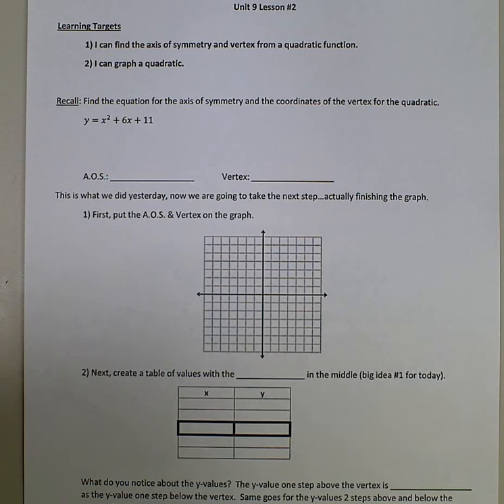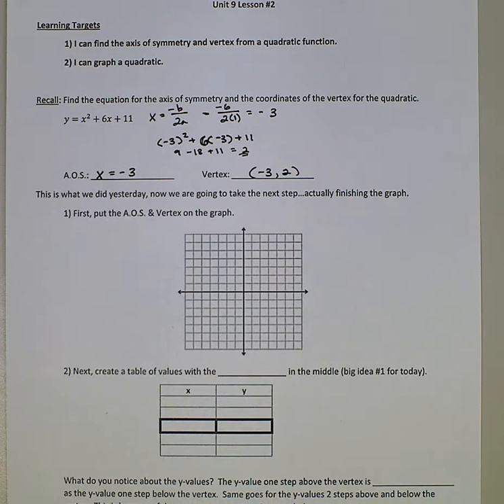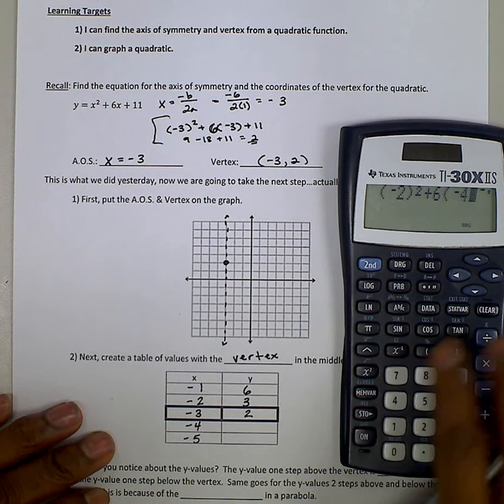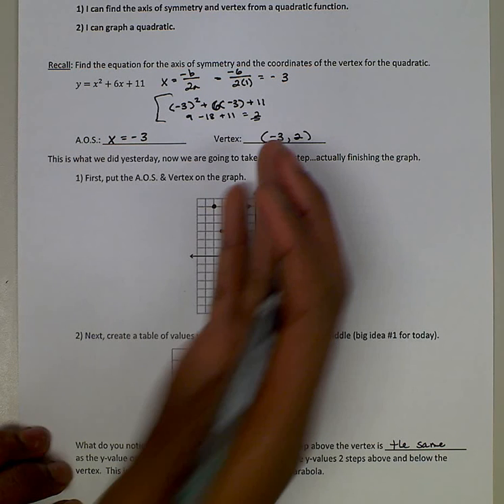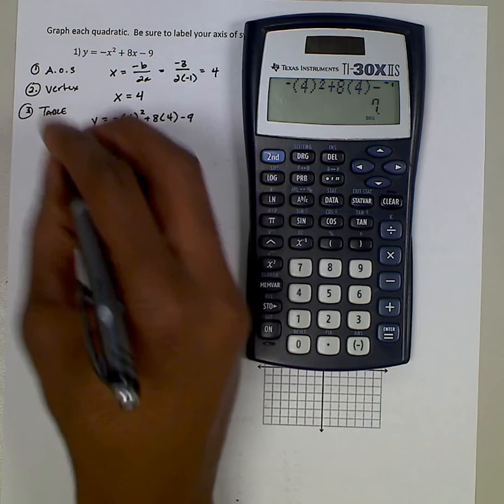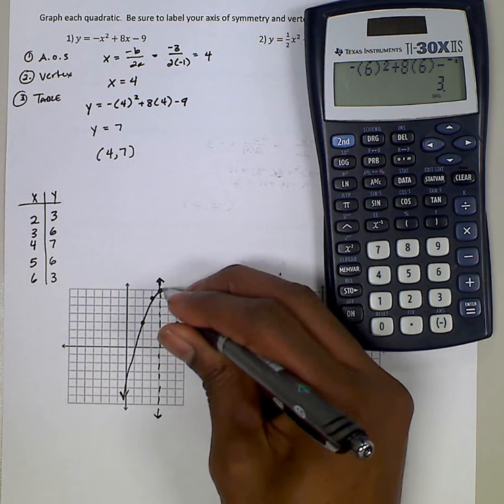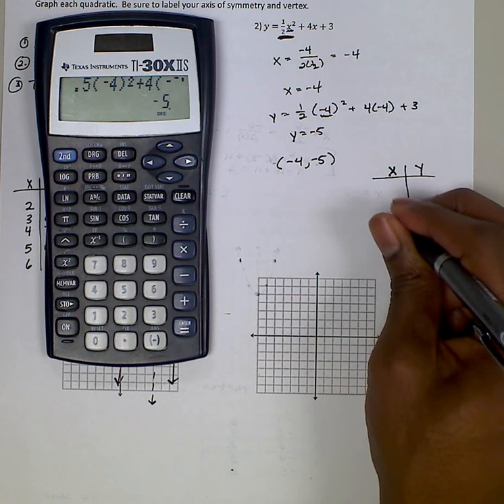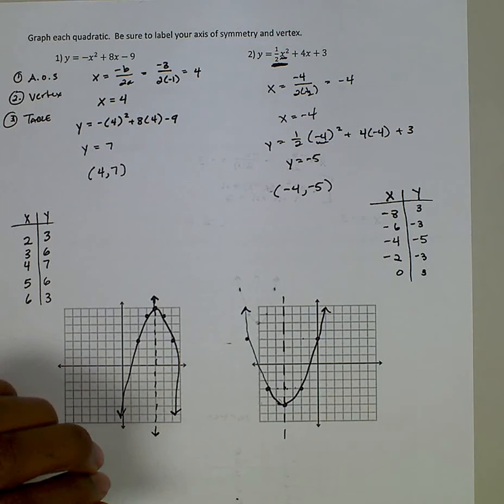Graphing Quadratics Day 2 Notes